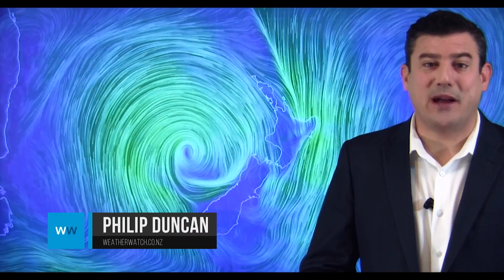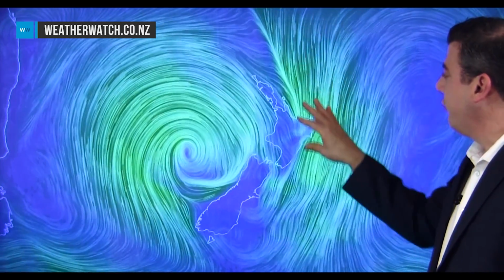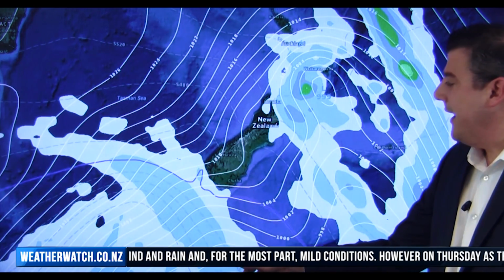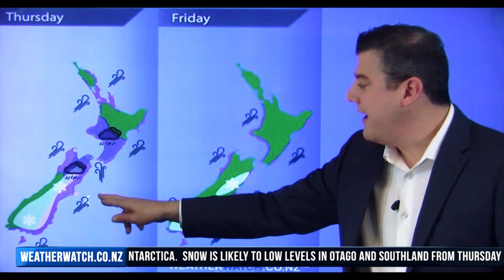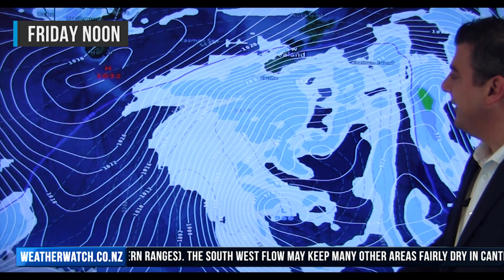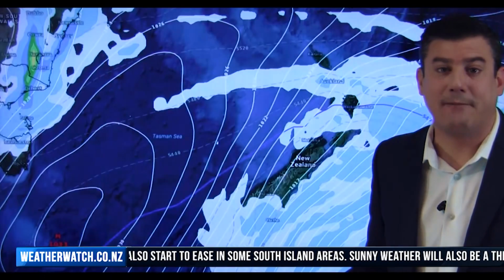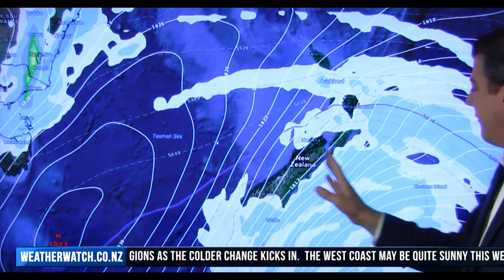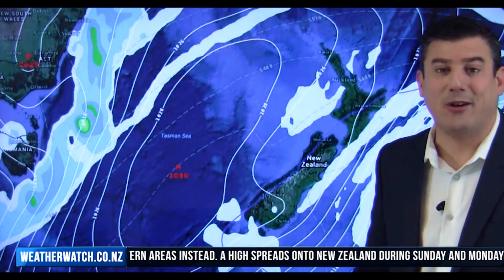Cold blast approaching - 5 days of details (17/05/17)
For Wednesday a large low in the Tasman Sea is crossing the country bringing wind and rain and, for the most part, mild conditions.

However on Thursday as this low departs east a new, colder, south west flow will spread up the country from Antarctica.  Snow is likely to low levels in Otago and Southland from Thursday night and in some parts of Canterbury on Friday (mostly Banks Peninsula and the northern ranges). The south west flow may keep many other areas fairly dry in Canterbury.

By Saturday the cold blast will spread over the entirely country bringing cold weather and snow to Central Plateau - including possibly the Desert Road.  It will also start to ease in some South Island areas.

Sunny weather will also be a theme for some regions as the colder change kicks in.  The West Coast may be quite sunny this weekend as winds tilt more southerly making for cold and bleak conditions in southern and eastern areas instead.

A high spreads onto New Zealand during Sunday and Monday - then frosts may be the next issue.